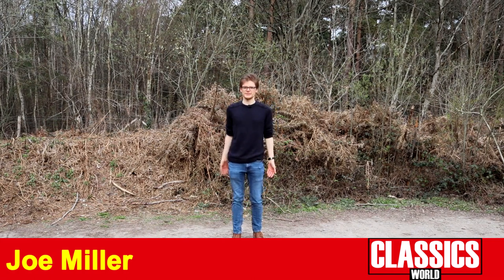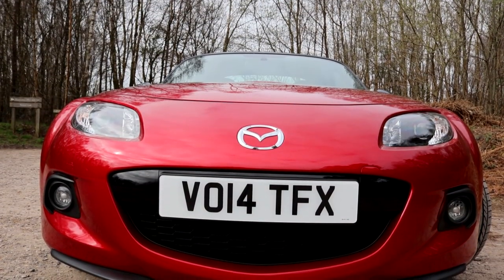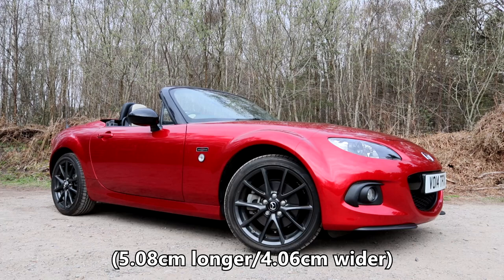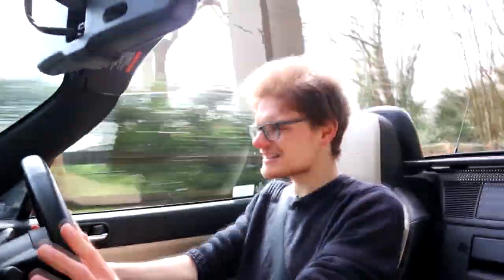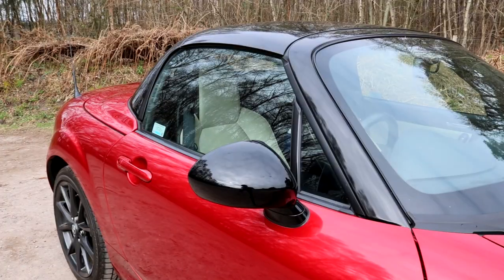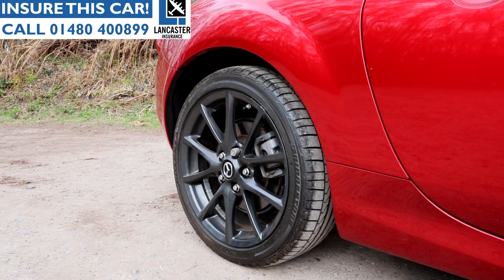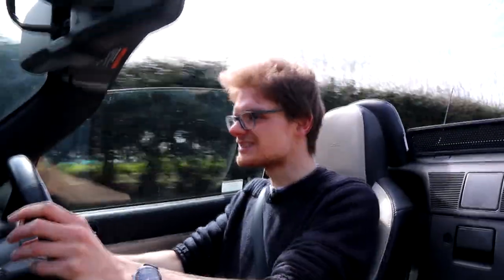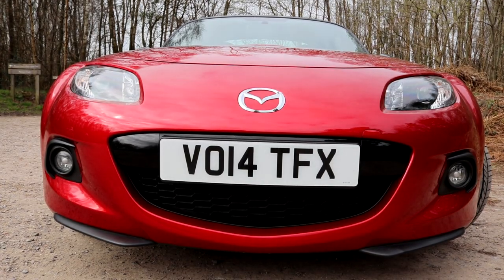Is The Mazda MX5 Mk3 The Black Sheep Of MX5s? (2014 NC 25th Anniversary Road Test)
The Mazda MX5 biggest asset is its simplicity, with minimal power, technology or complications. So is the bigger, heavier, more complex and more comfortable NC MX5 even worthy of the badge...?

Thanks to Mazda UK for loan of the MX5 Mk3.